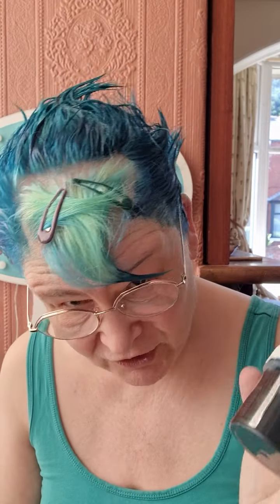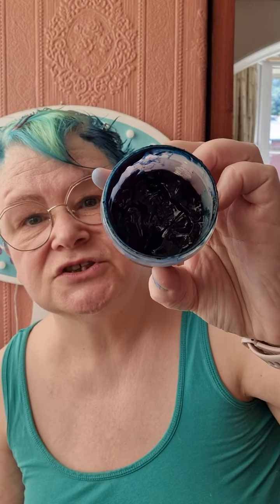Directions Hair Dye FTW!!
A little promo for my absolute fave Hair Dye company Directions Hair Dye